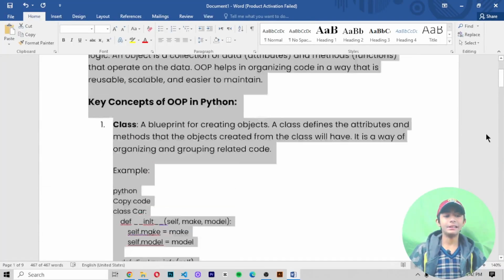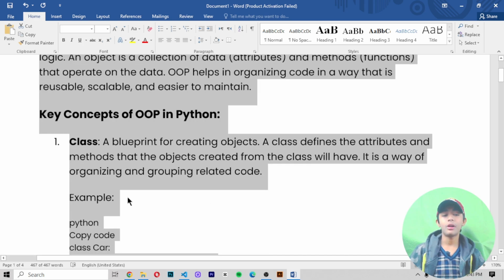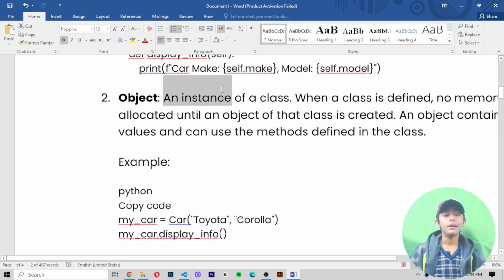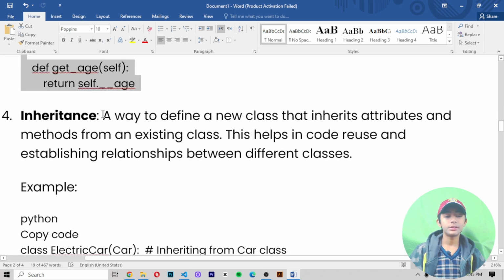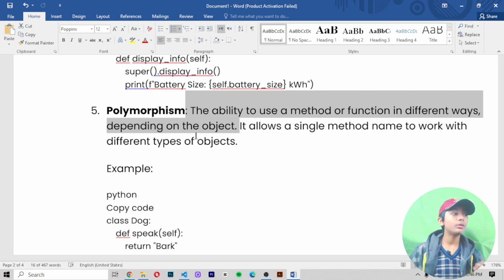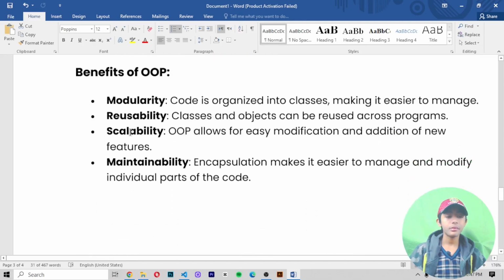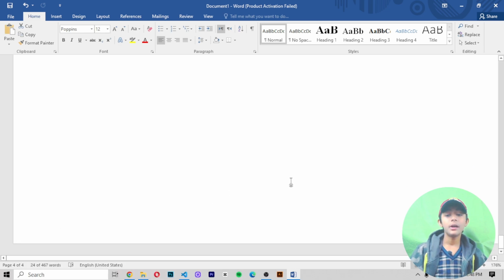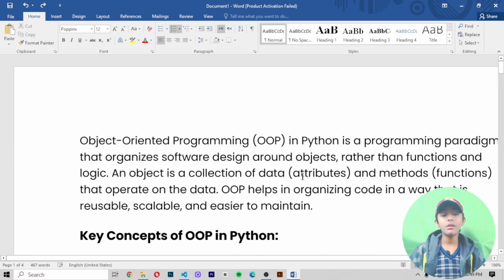INTRODUCTION TO OOP IN PYTHON | Python Tutorial Lesson #166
This video is about INTRODUCTION TO OOP IN PYTHON | Python Tutorial Lesson #166

Suggested Courses:
❤️ Complete Clones